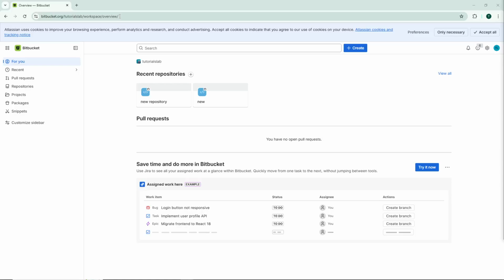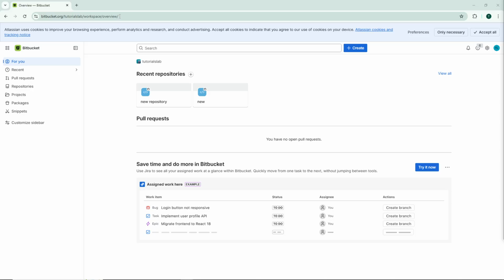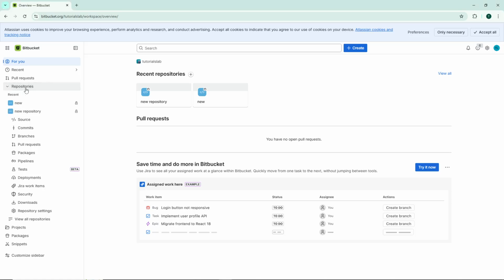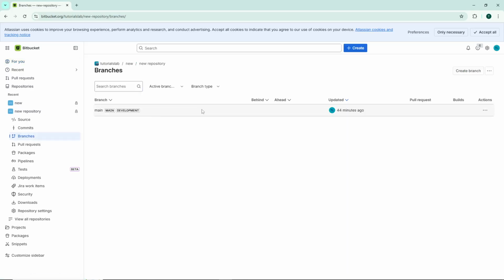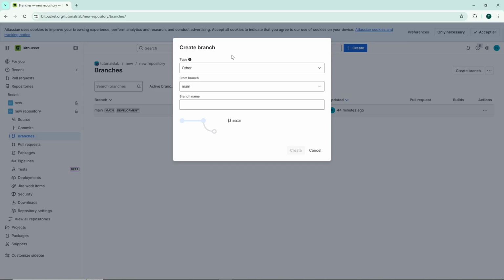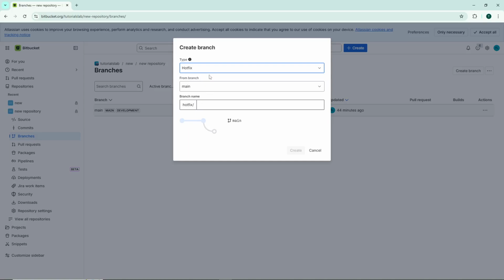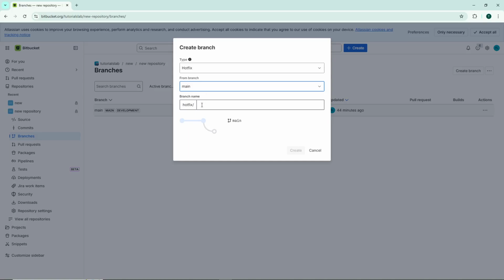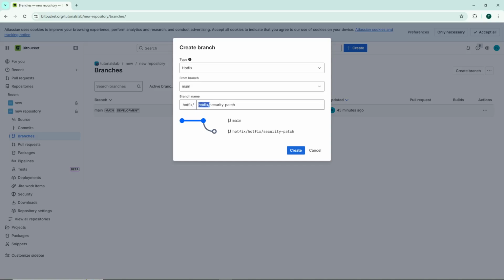How To Use Bitbucket And Create A New Branch (Tutorial 2026)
Along the way, you'll learn how to use Bitbucket for beginners, create a new branch in Bitbucket, Bitbucket tutorial create branch, step by step Bitbucket branching, learn Bitbucket repository usage, add a new branch Bitbucket project, Bitbucket version control branching, how to set up Bitbucket branch, understanding Bitbucket code branches, Bitbucket workflow create branch, guide to making new Bitbucket branches, get started with Bitbucket branches